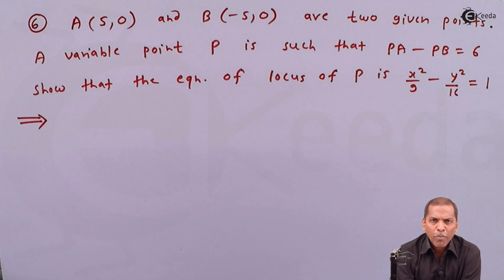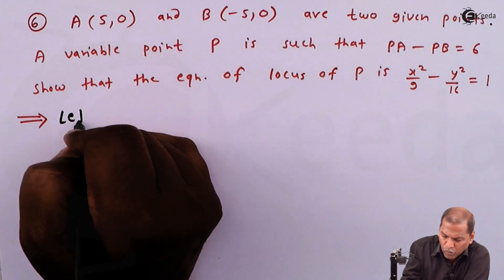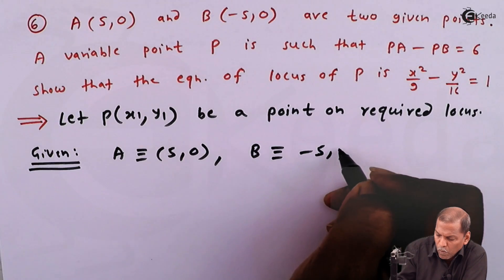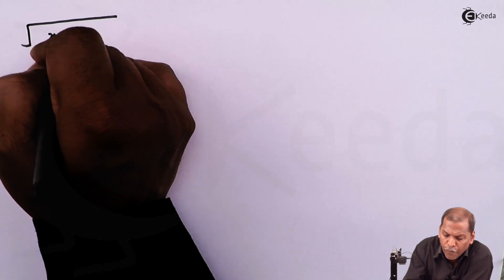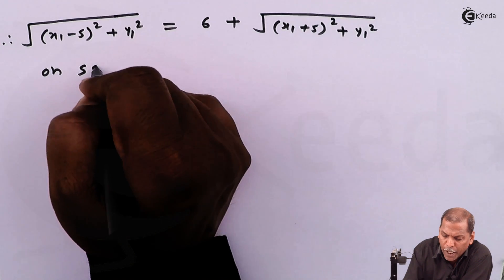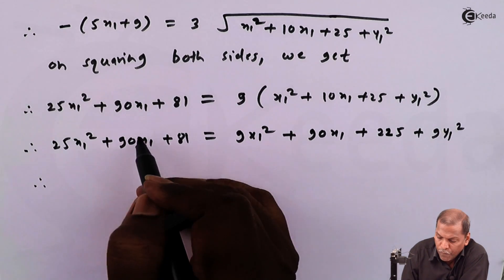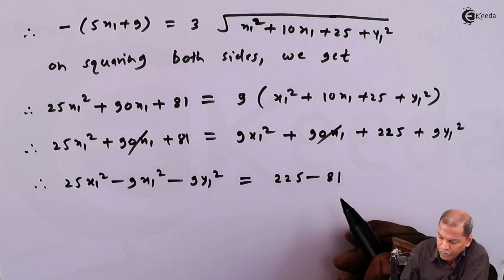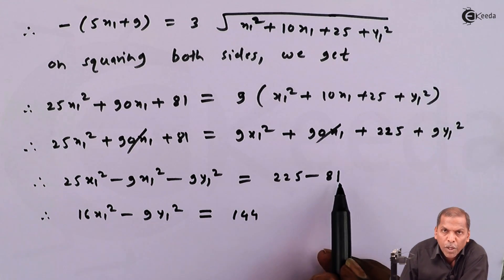Locus Problem 6 - Locus - Mathematics Class 11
Watch Previous Videos of Chapter Locus :-

Happy Learning : )